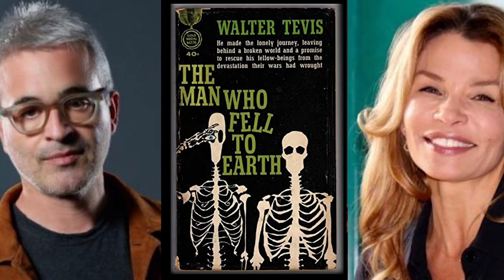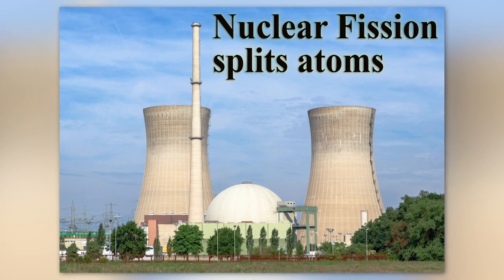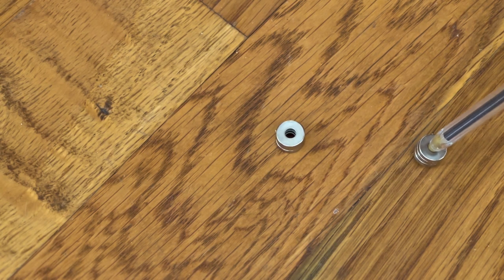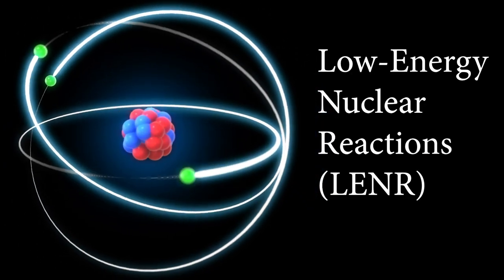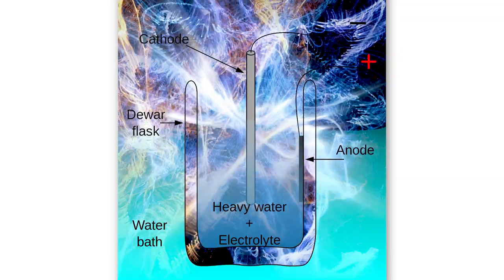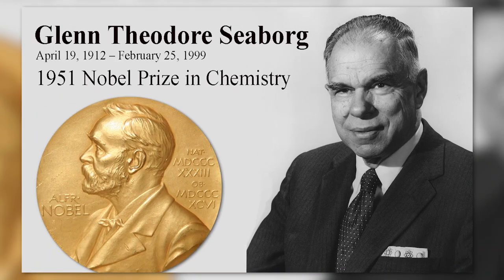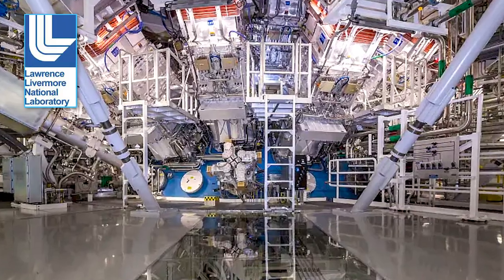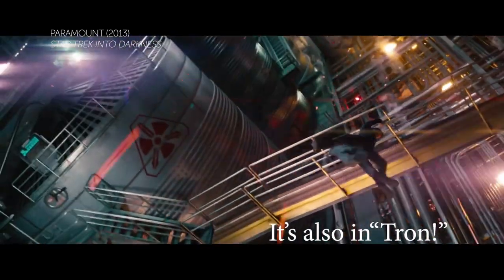When Real Science Gets Ahead of Science Fiction | Science Goes To The Movies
There is so much science in Showtimes' sequel to the classic 1976 David Bowie film, "The Man Who Fell to Earth" but guess what! Earth humans are already making the planet-saving energy source the alien Faraday brings with him from Anthea -- sort of. Dr. Arturo Dominguez of the Princeton Plasma Lab joins us to explain.

Recording Date
10/28/2022
First Air Date
12/15/2022

Science Goes to the Movies hosted by Lisa Beth Kovetz, looks at the science in contemporary motion pictures.Will today's sci-fi fantasies become tomorrow’s science realities? Top working scientists review popular movies, resulting in lively and informative conversations about what science is happening now, what science is heading towards us in the future, and what’s just fun fiction.

SGMV11004